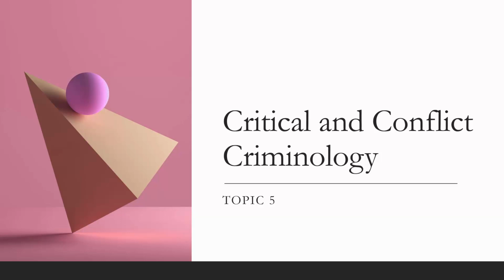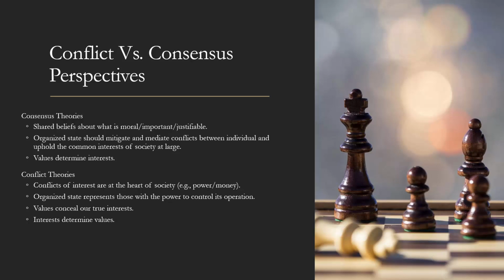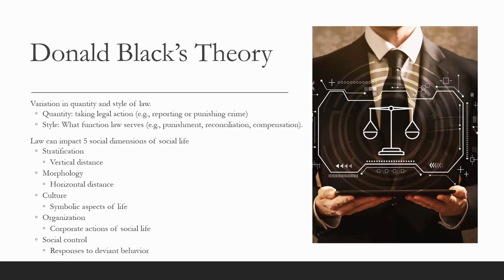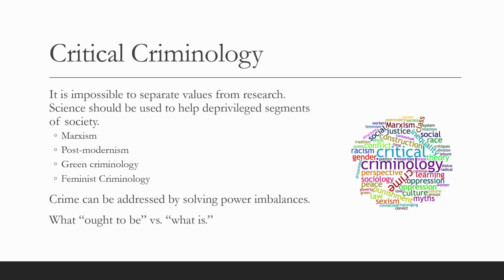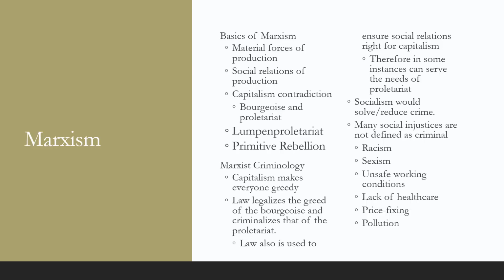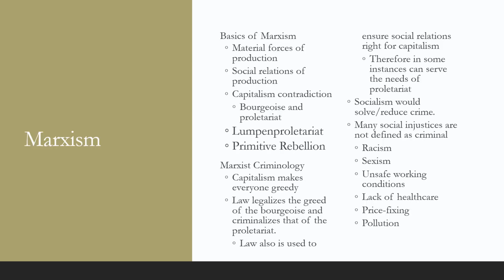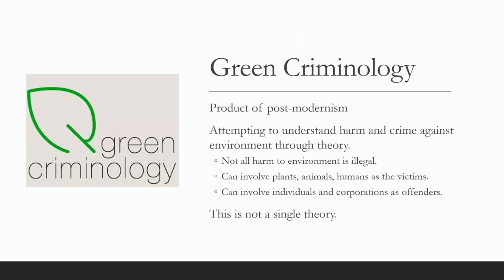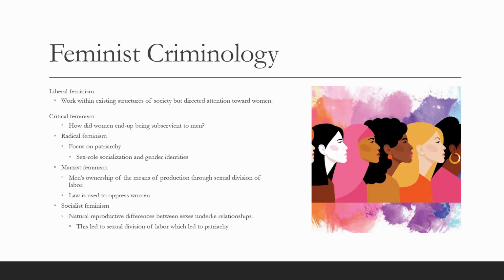Conflict and Critical Criminology CRJ333 Topic 5